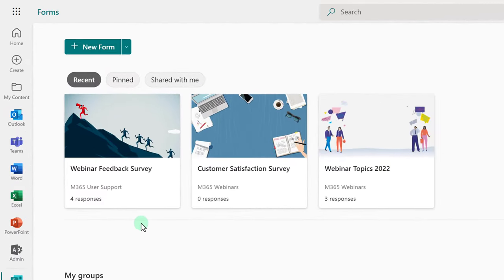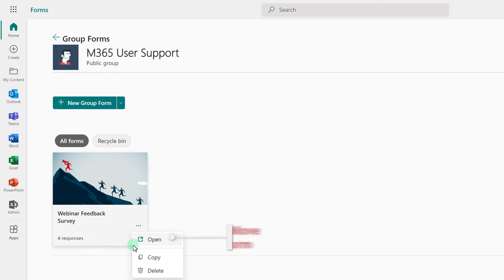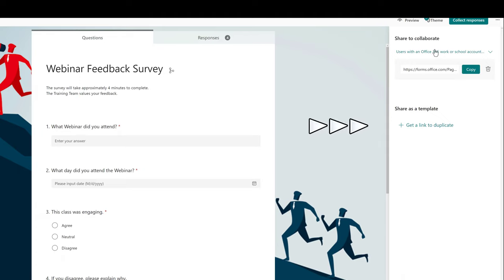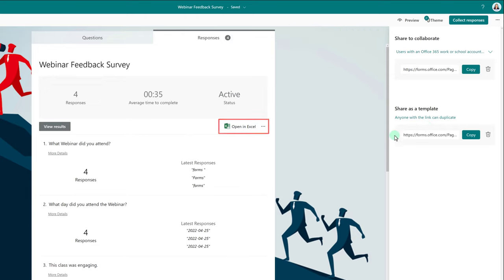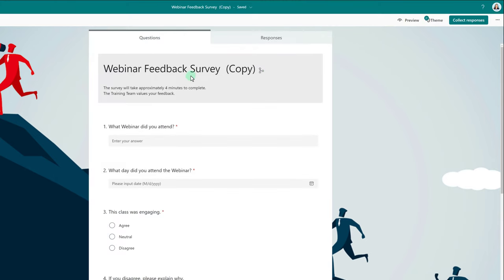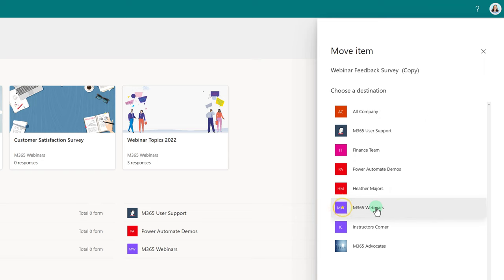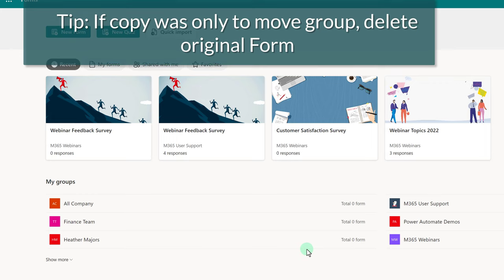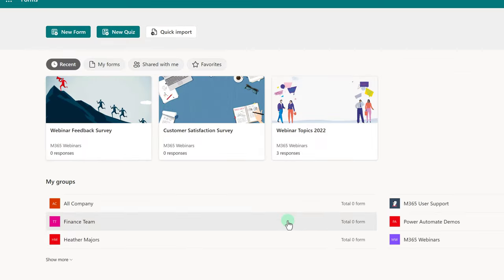Microsoft Forms Tip You Should Know – Copy A Form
This tutorial will demonstrate how to make a copy of a Microsoft Form to use as a template. Making a copy is a good workaround to move Forms from one group to another. This is one of the biggest problems that people have with Forms is that once a form is in a group there is no obvious way to move it.

//Here are some of the tools that I use to create the videos on my channel. (Heather Majors)